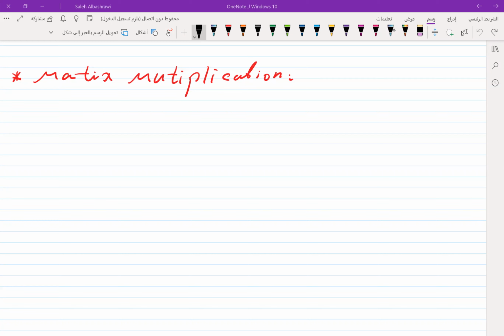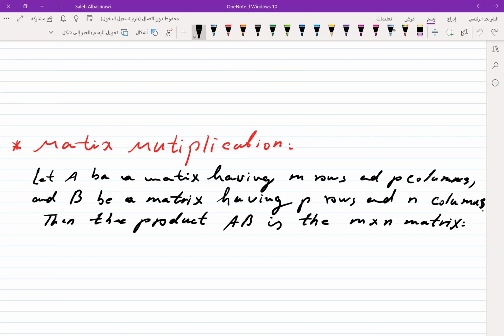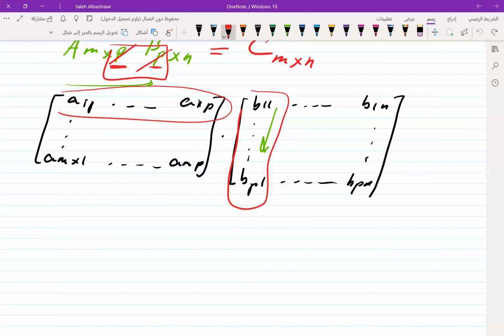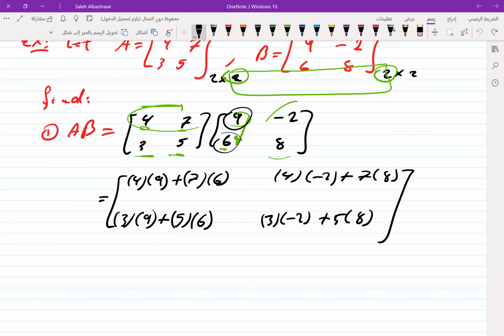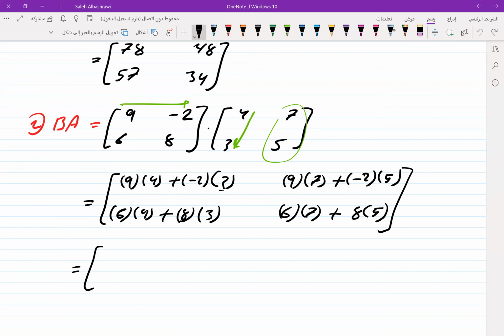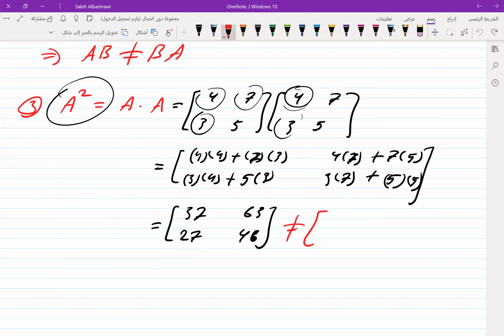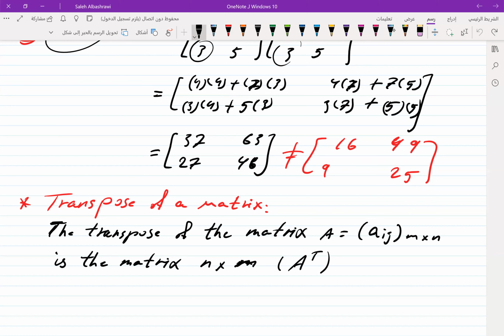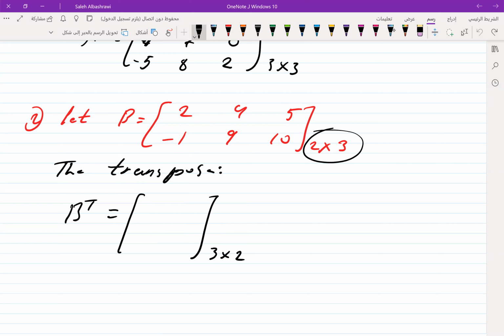Eng. Math: Basic Concepts of Matrices Part 2